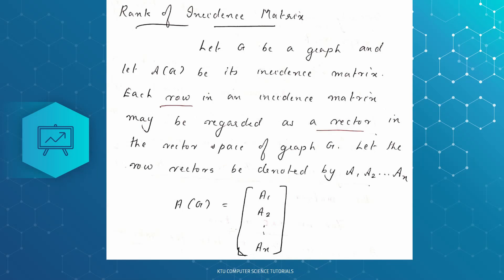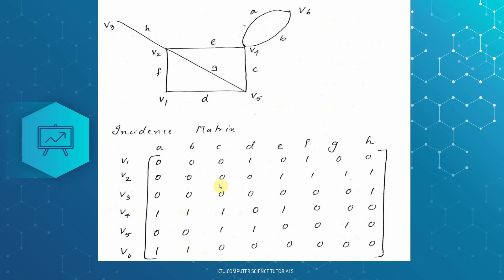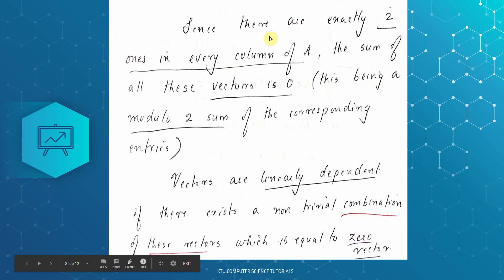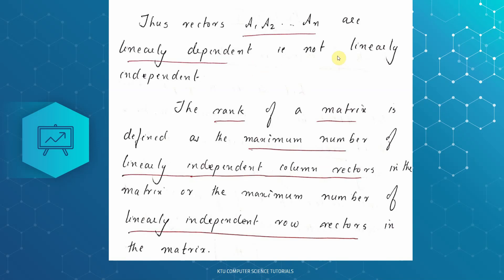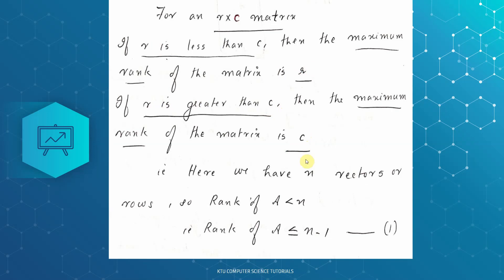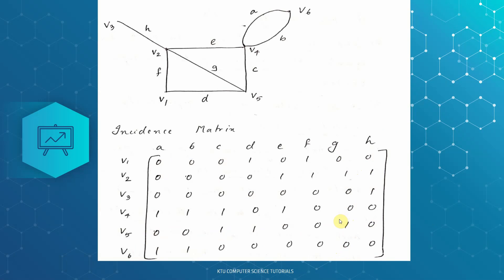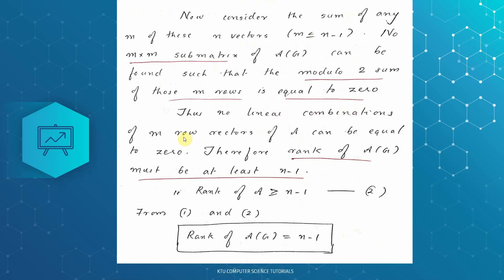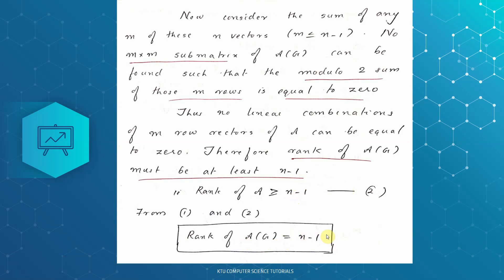Rank of incidence Matrix N-1 Proof ( KTU CSE 309 - Graph Theory &Combinatorics-Module 5)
The topics related to Computer Science (CS) and Information Technology (IT) for B-Tech and M-tech courses of KTU in Kerala, India will be covered by this channel. The explanation should help you to understand various modules of in each and every semester.

Videos will be uploaded systematically in an interval. The intension here is to share the knowledge and enable KTU students to understand the concepts in depth and help them.

The videos are prepared by highly qualified member of faculties of KTU university.  If you have doubts or need more information on a topic , please place a comment in the video comment section. We will respond at the earliest.

Share across your friends , families and help them too!